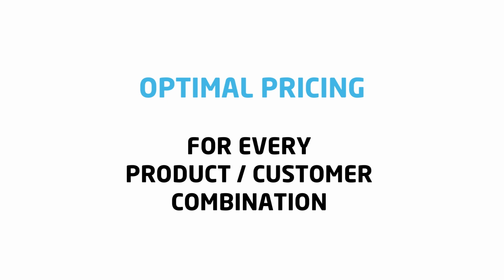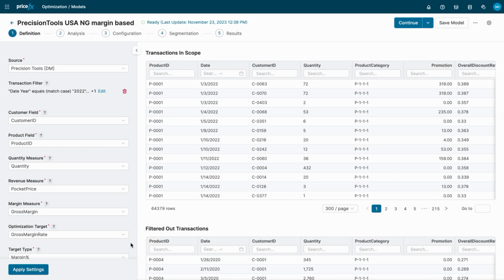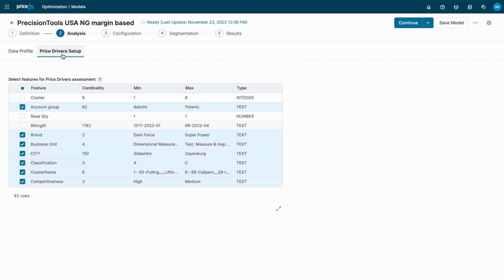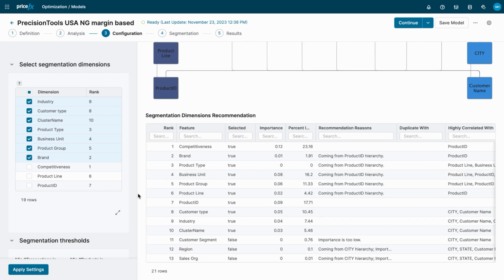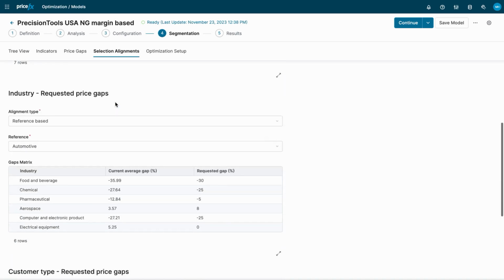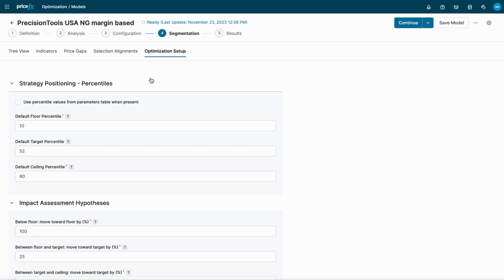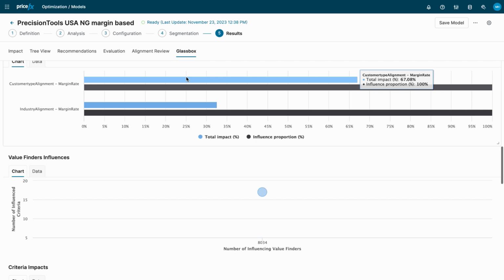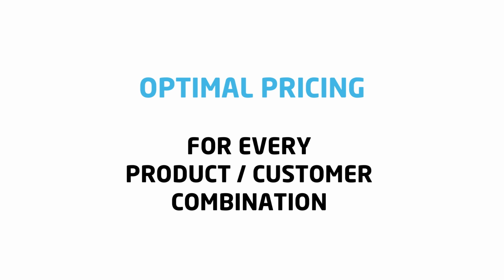Negotiation Guidance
Learn how sales-people may get price guidance on every deal in Quoting for every unique situation.